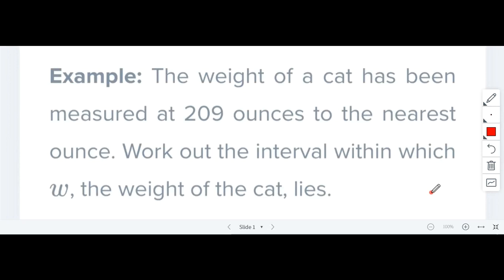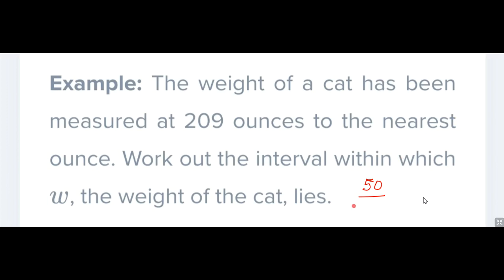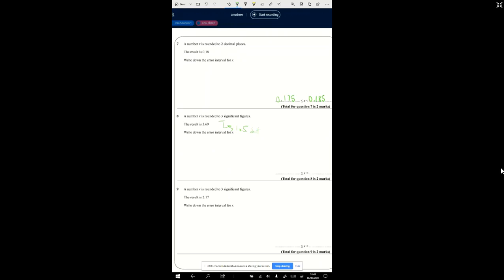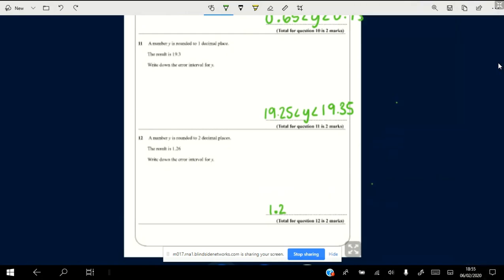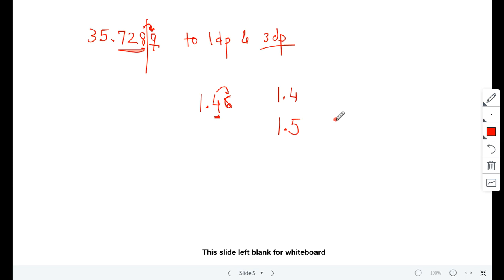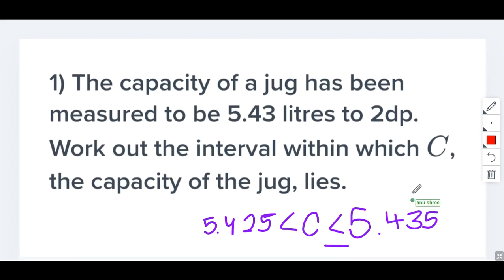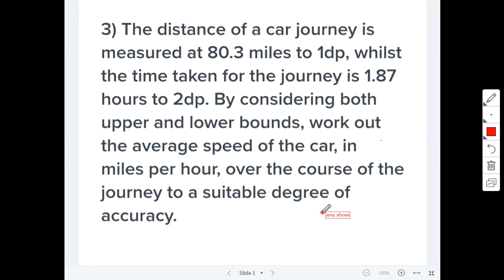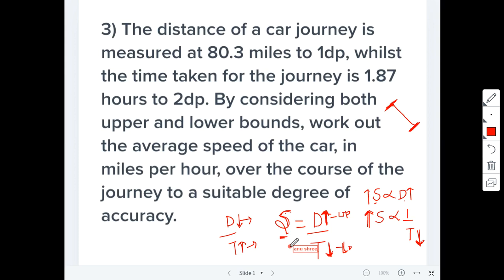A level GCSE Maths truncation, error explained live with student by scantutor